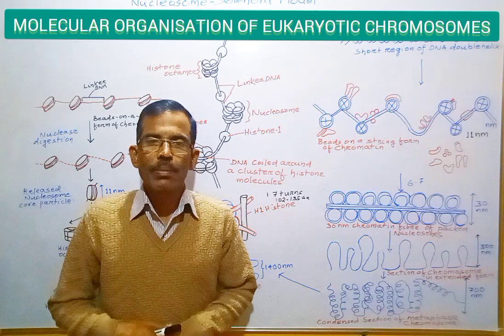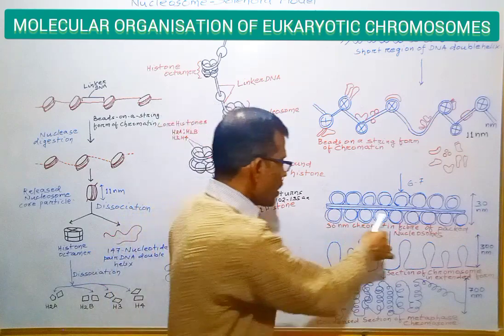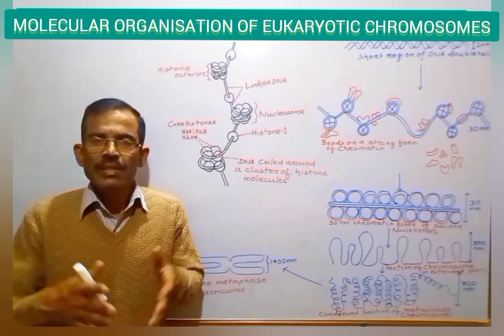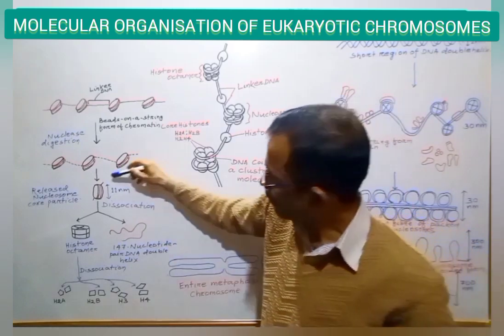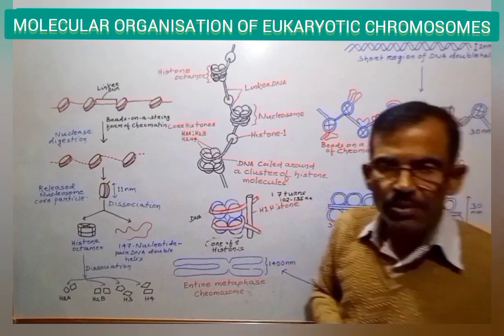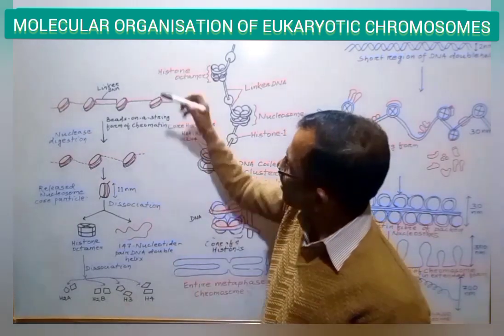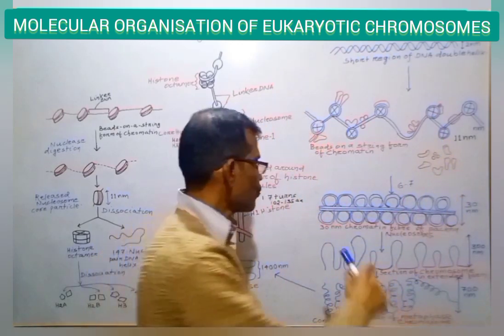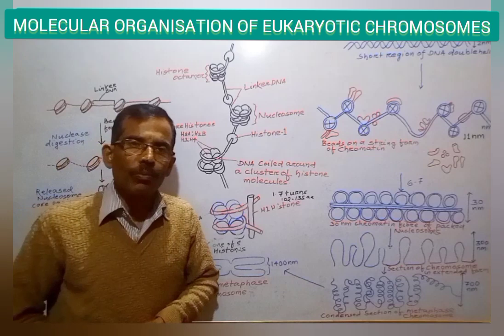MOLECULAR ORGANISATION OF EUKARYOTIC CHROMOSOMES @SAM BIOLOGY CLASS for CSIR-NET, GATE and NEET .